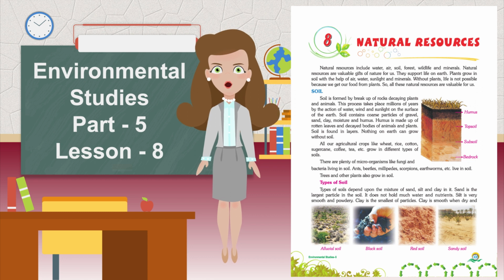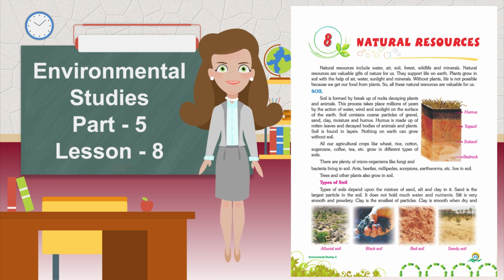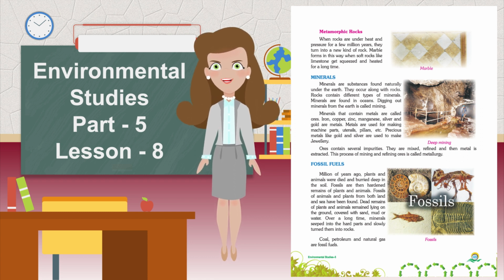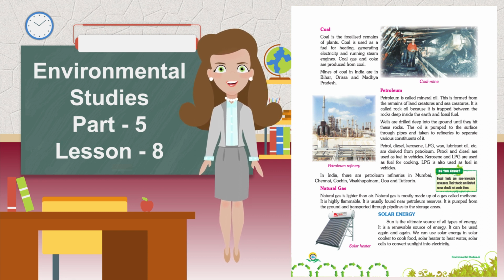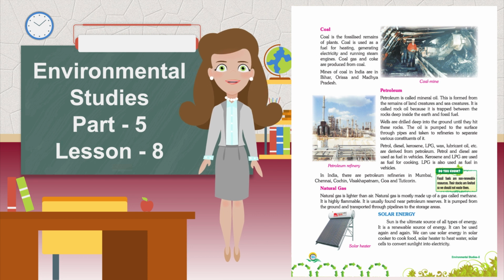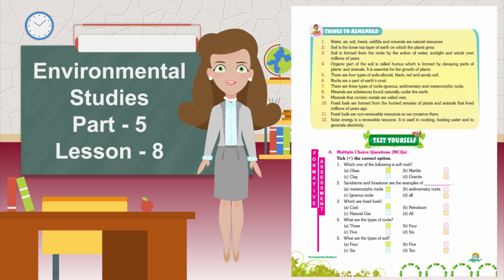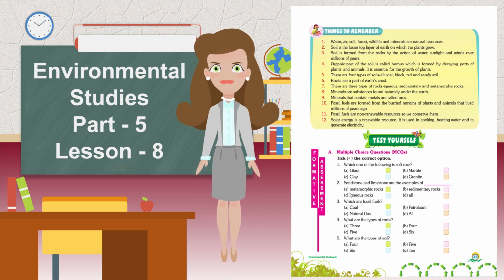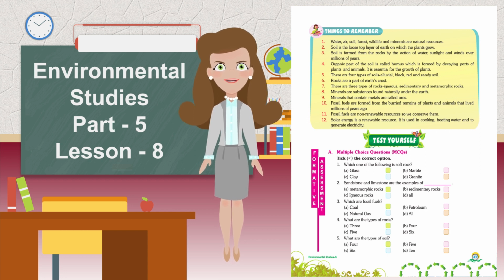Environmental 5, Lesson 8